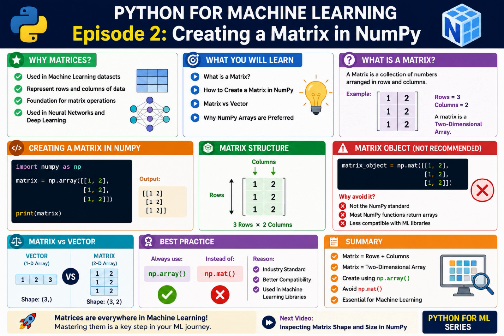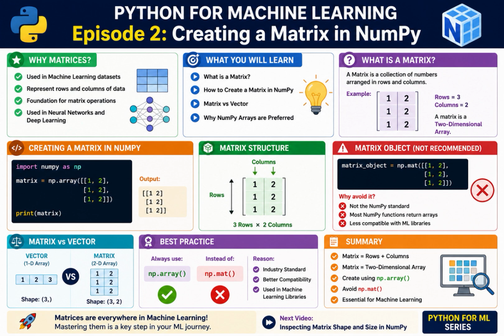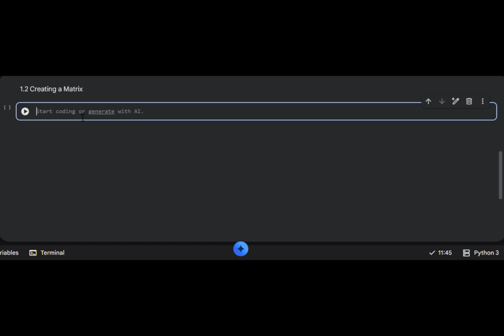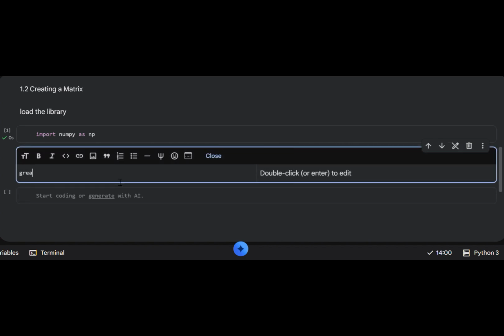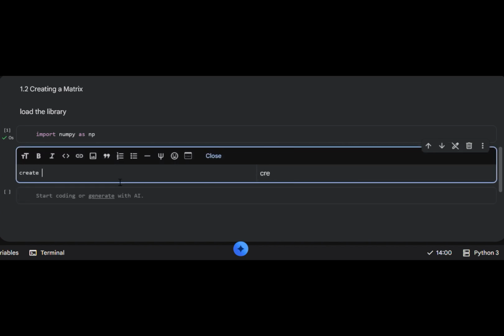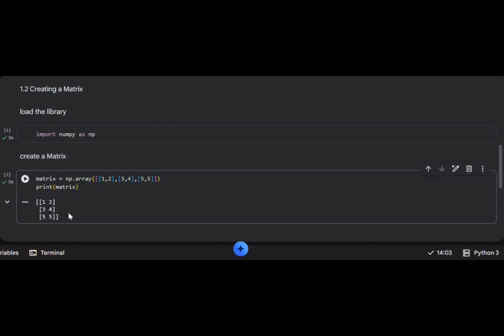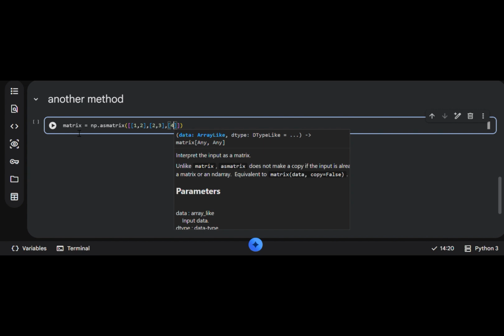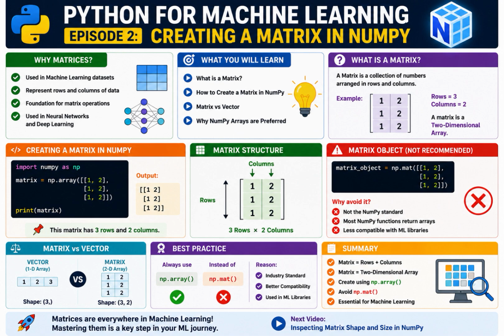Python for Machine Learning 2: Creating Matrices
Welcome to Episode 2 of the Python for Machine Learning series!

In this video, we explore one of the most important data structures in Machine Learning: Matrices. You'll learn what a matrix is, how to create matrices using NumPy, the difference between vectors and matrices, and why NumPy arrays are preferred over matrix objects in modern Machine Learning workflows.

Whether you're a beginner in Python, Data Science, or Artificial Intelligence, this lesson will help you build a strong foundation for understanding datasets, matrix operations, and machine learning algorithms.